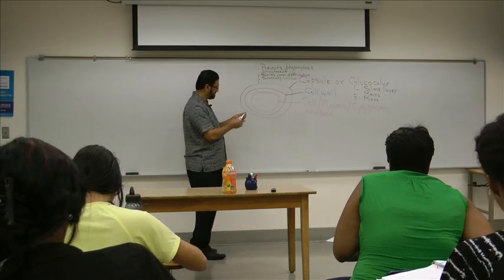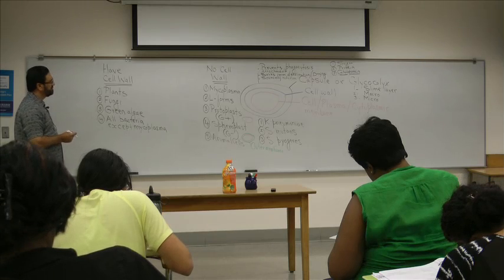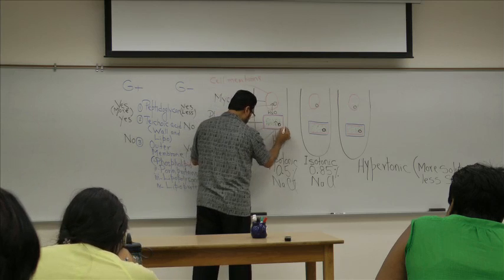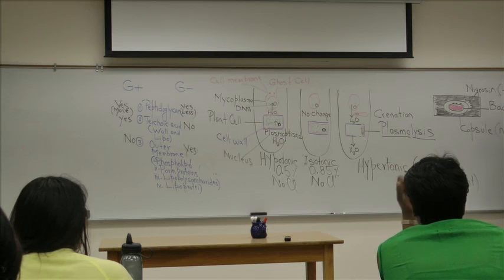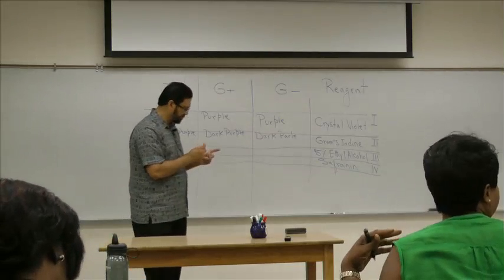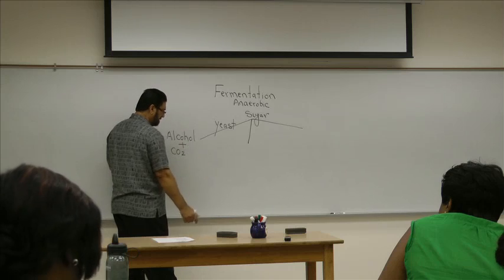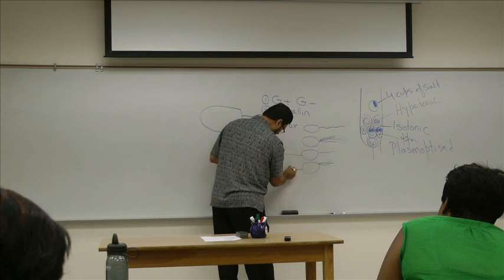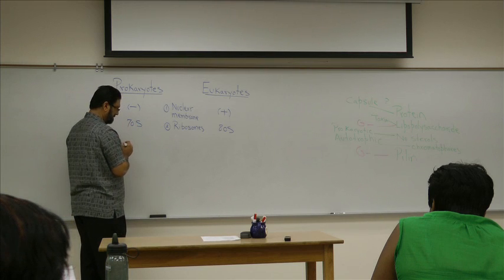Prof. Khan Exam Review #1